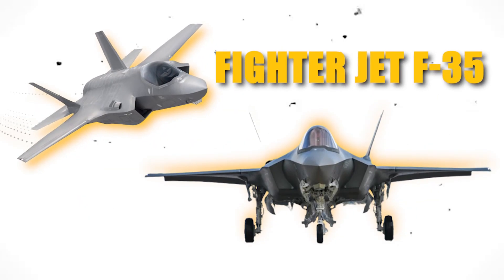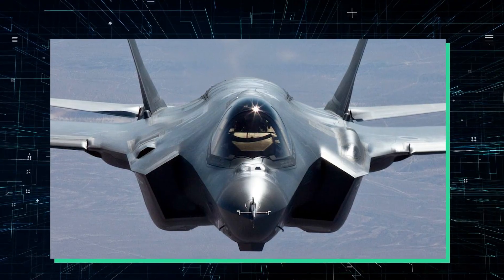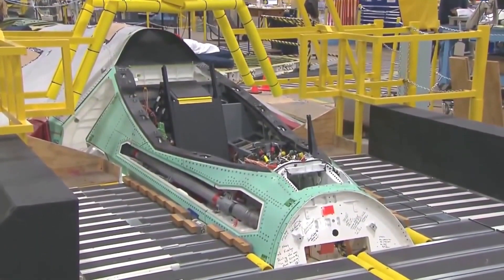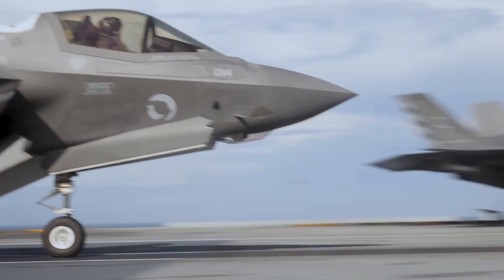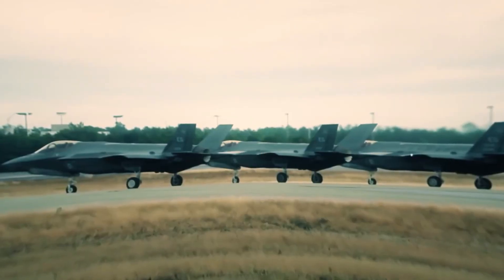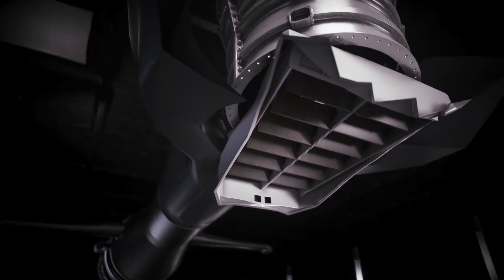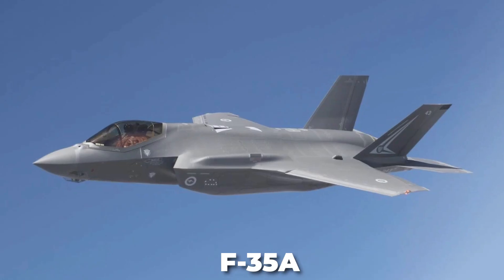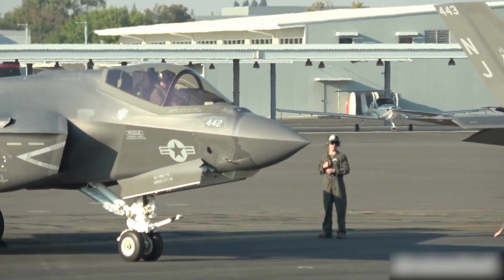F-35 : US Best & FASTEST Stealth Fighter Technology !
⏱ Timestamps
01:45 - But WHAT is so special about the F-35 ? 🤯
03:54 - The Specifications for Lockheed Martin's F35 are INSANE! 💥
07:53 - F35 Variants ! 🧐

🎖 About Military Worlds
Military Worlds brings you footages from the Army, Navy, Air Forces. Latest videos of weapons, aircraft, tanks, ships, guns, artillery, vehicles, military operations and technologies are posted on our channel daily!

❗️ Military Worlds Year Goals
💥 Publish +- 60 long videos
🪖 Extra Military short videos